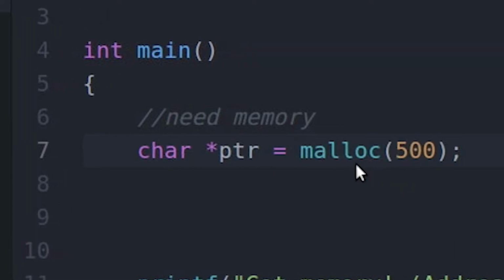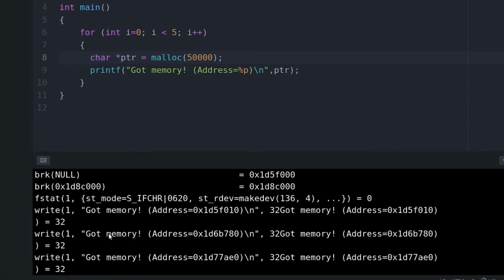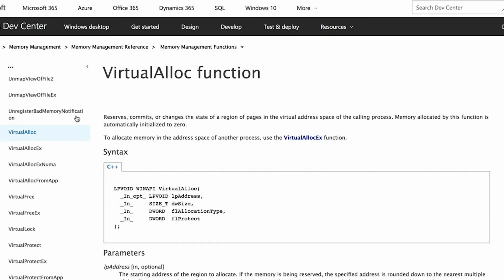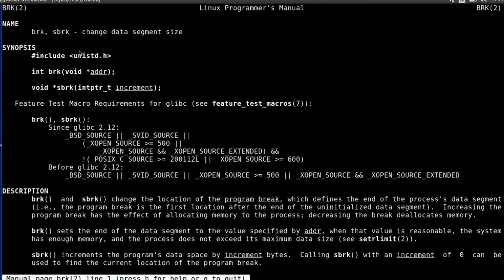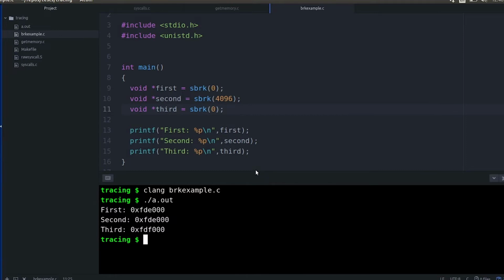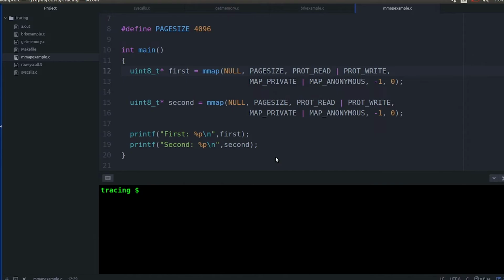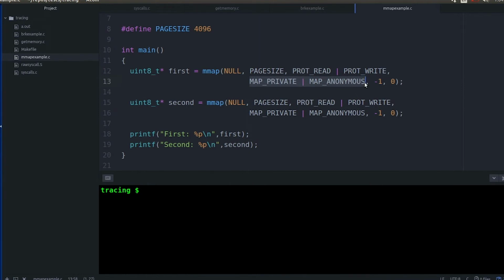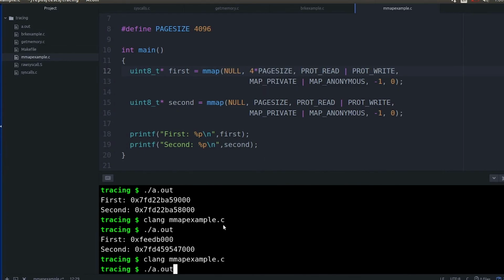How processes get more memory. (mmap, brk)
We've all called malloc to get more memory for our programs, but what is REALLY happening when we call malloc? This video goes under the hood and shows you how a computer process (running computer program) gets more memory from the operating system.

Note that any Amazon links in my video descriptions are generated by Amazon. Thanks.